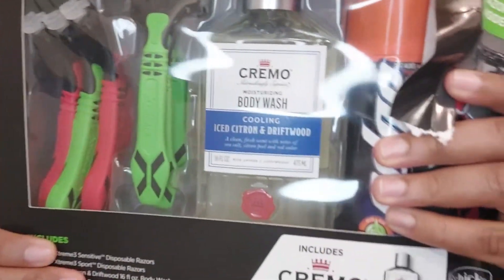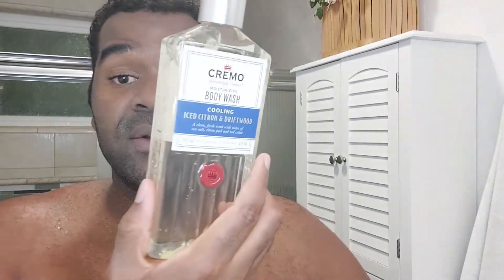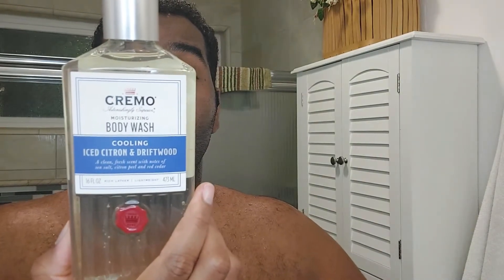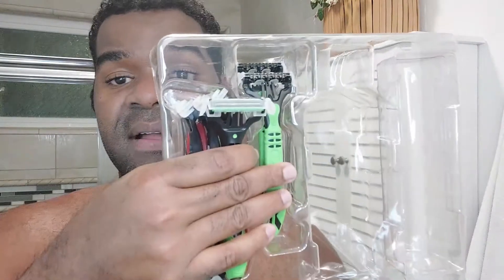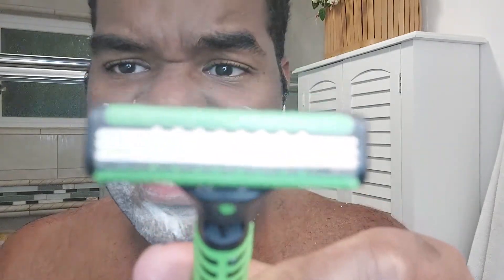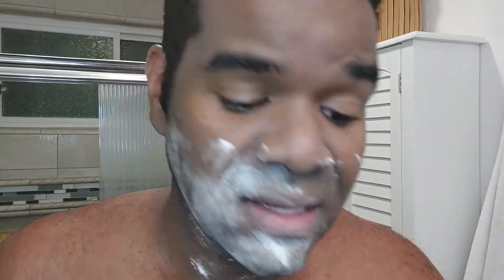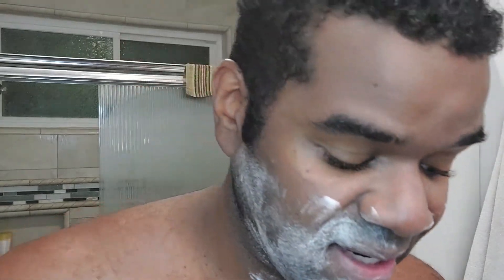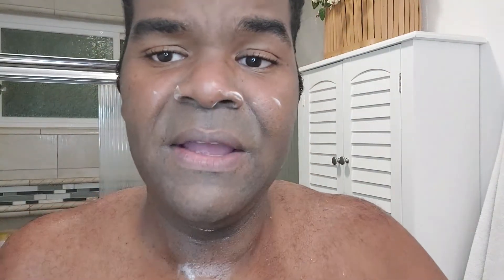Schick Xtreme $10 Shave Kit From Walmart [A Good Gift?]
Reviewing the Schick Xtreme $10 shave kit. Is it a good stocking stuffer?